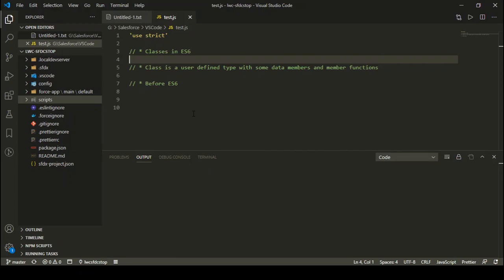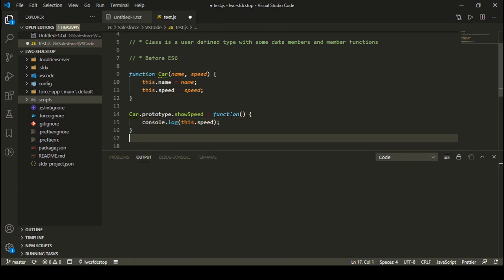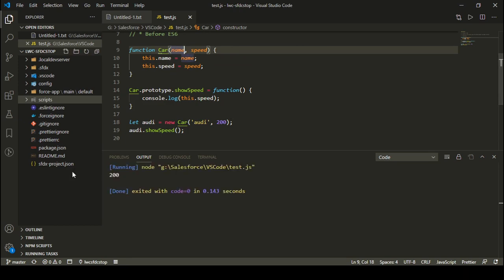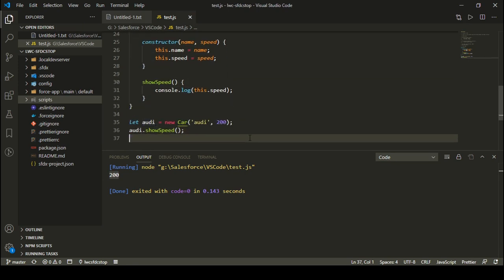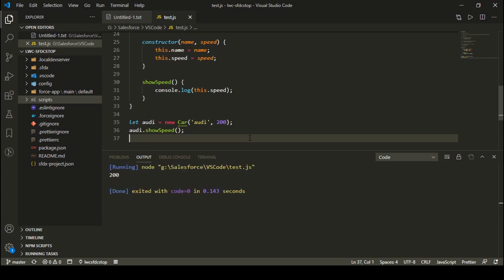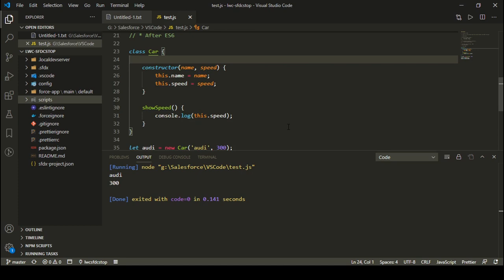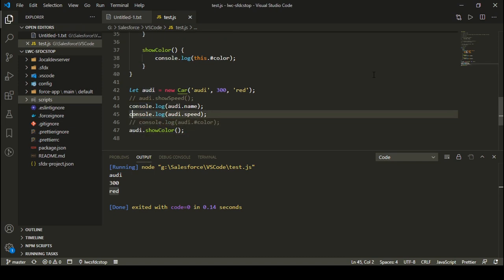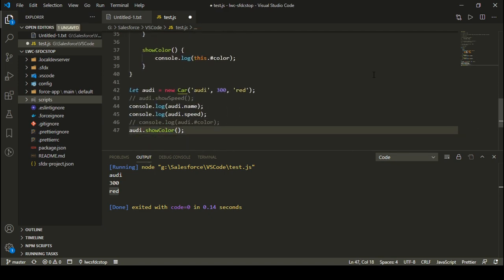ES6 Classes in JavaScript | JavaScript Classes Private Variables | JavaScript Tutorial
Hello Trailblazers, In this video we're going to learn about ES6 Classes in JavaScript. We'll see how we used to define classes in JavaScript before ES6 and how easy is to define a class now using ES6 syntax. We'll also learn about defining private variables in JavaScript Classes.